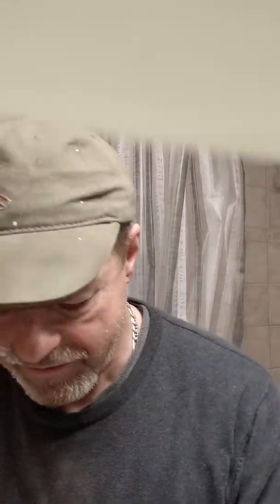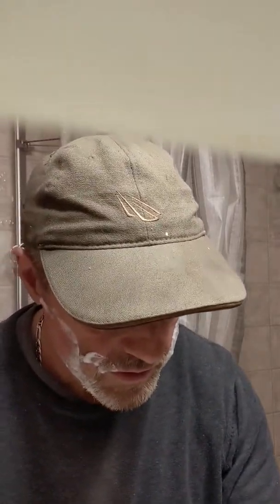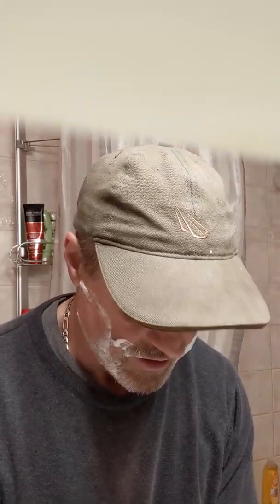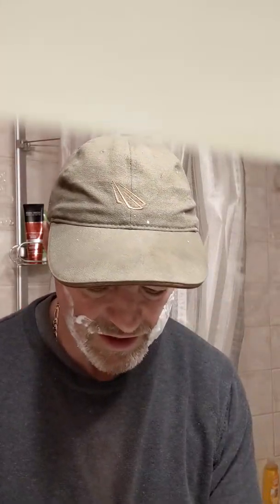Shaving with the kitchen knife I made for my wife Jacquie.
800 ish layer count, 4 different steel types Rayne storm pattern damascus.